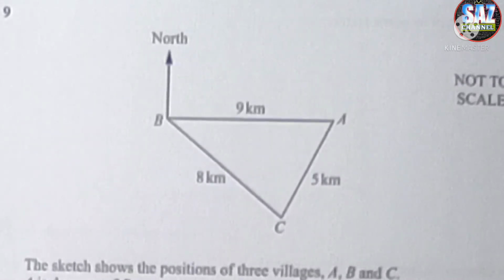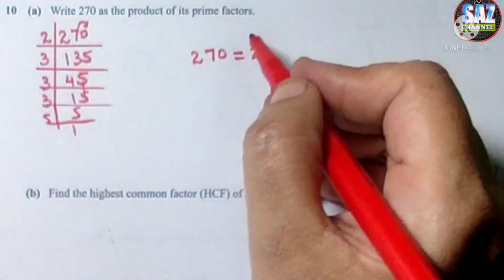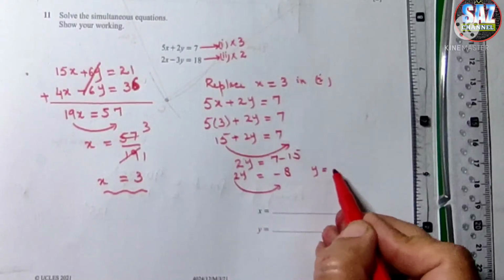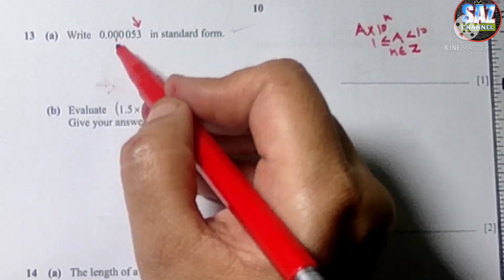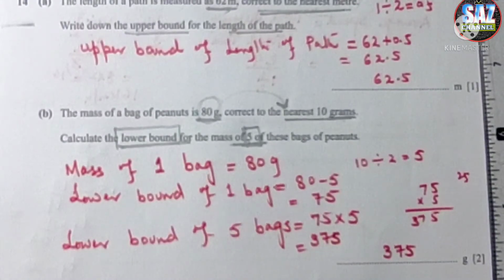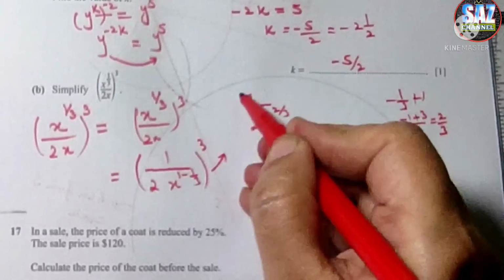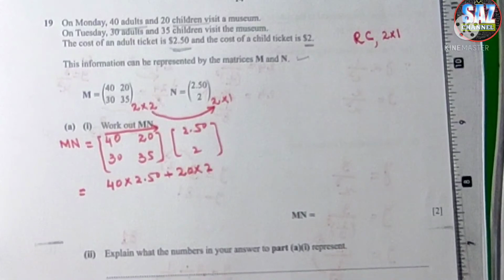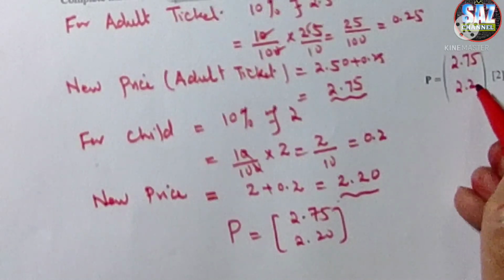4024 mj(21)12| Worked solution of mj 21(12) Syllabus D |Q#9,10,11,12,13,14,15,16,17,18,19